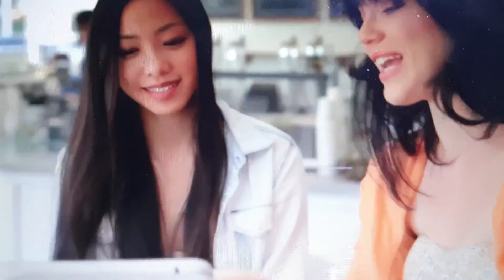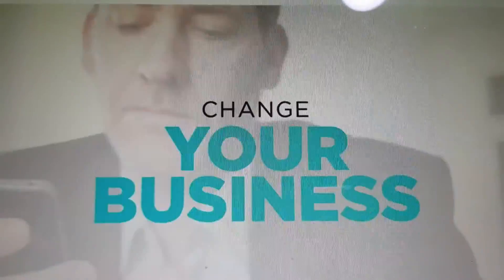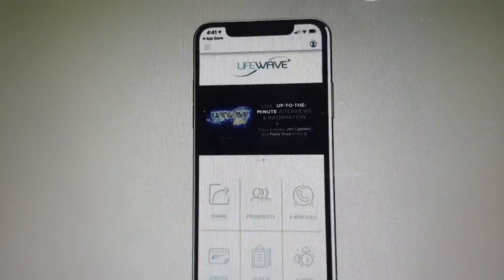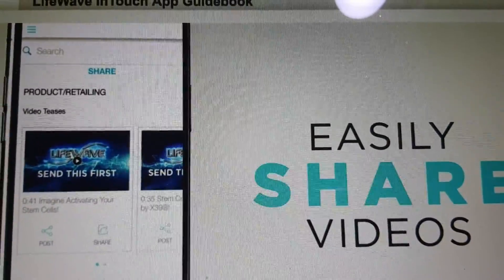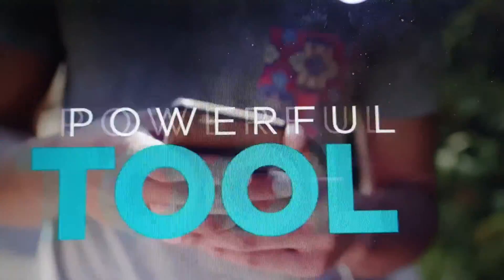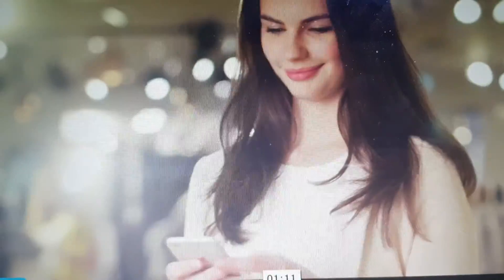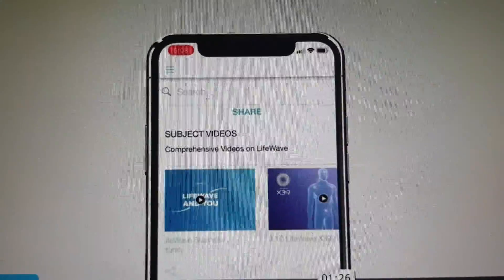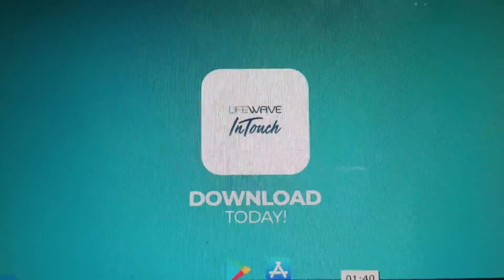AFT FILES : LIFEWAVE INTOUCH PROSPECTING APP